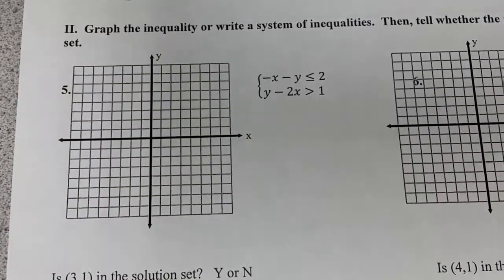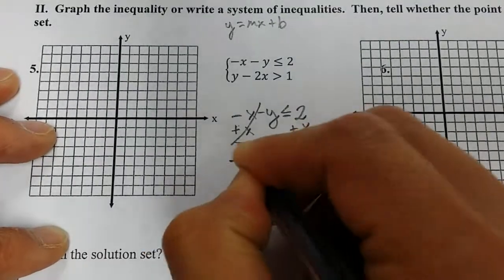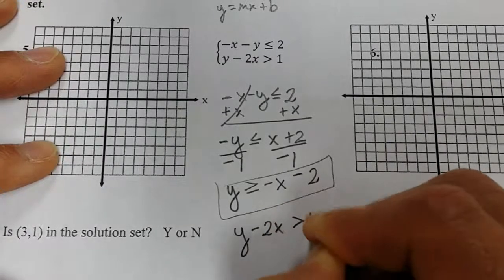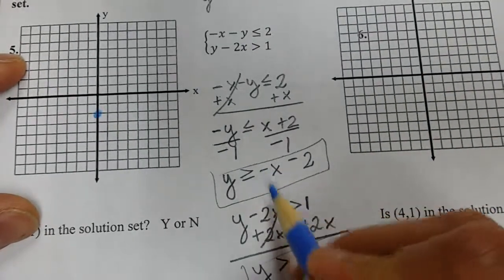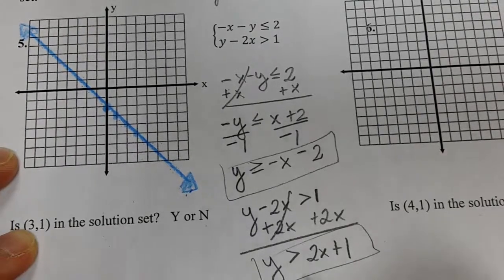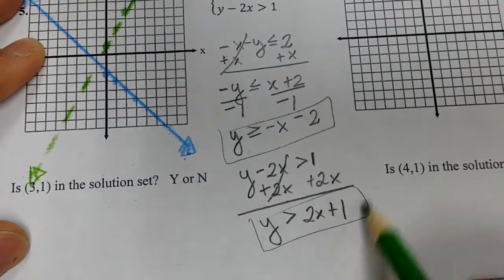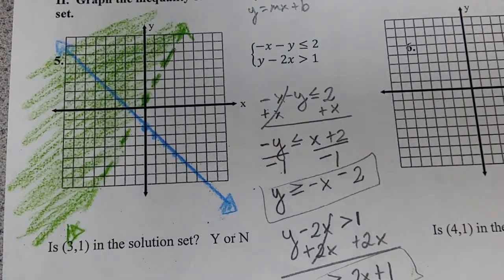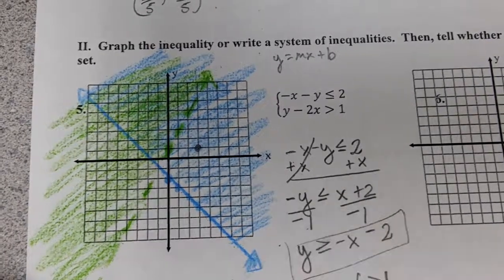Unit 2 Test Review #5